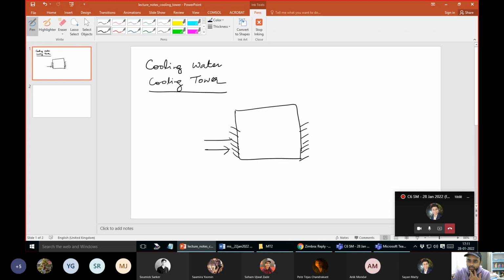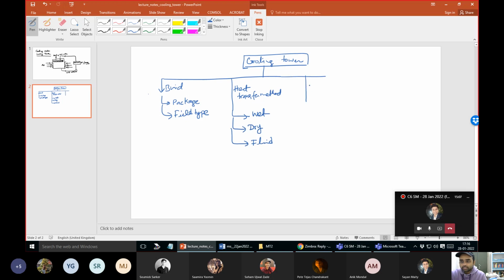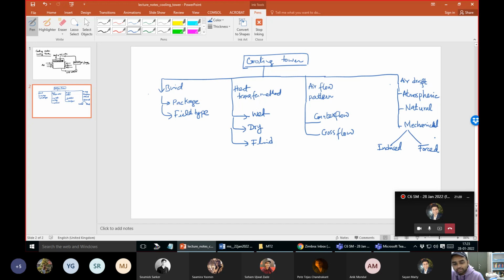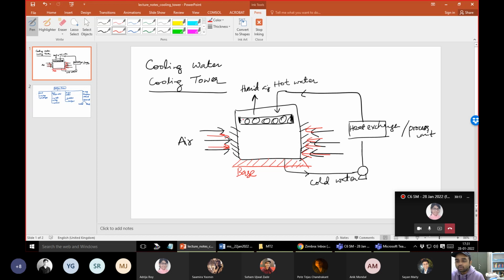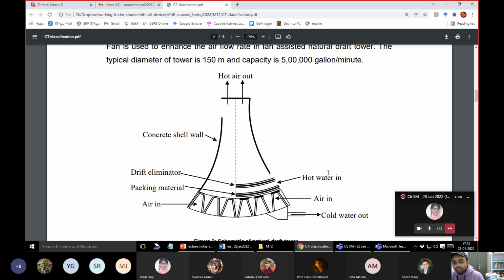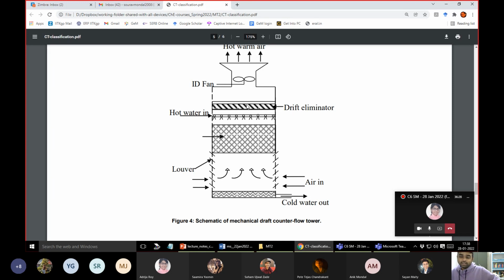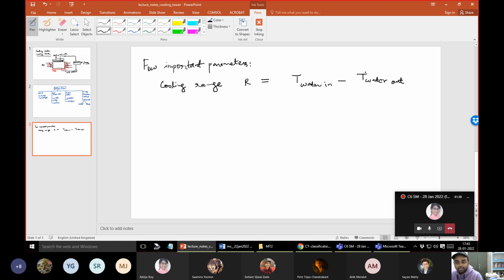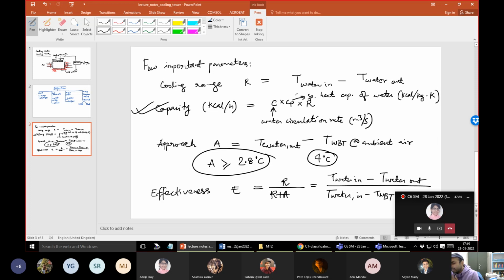MT 2 28 Jan